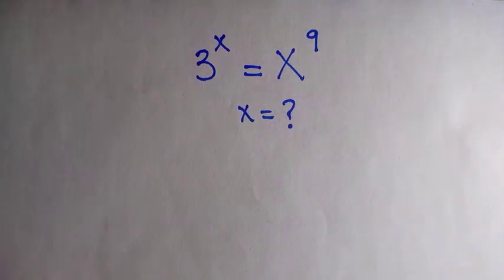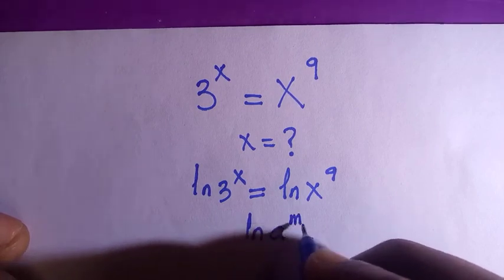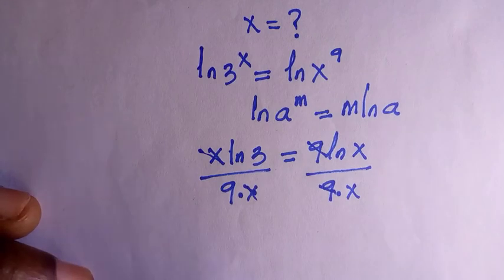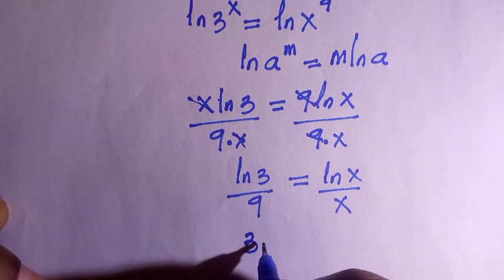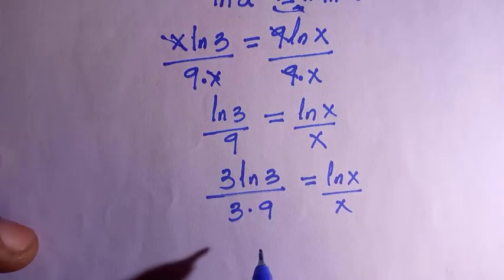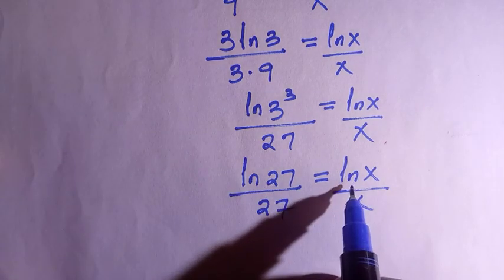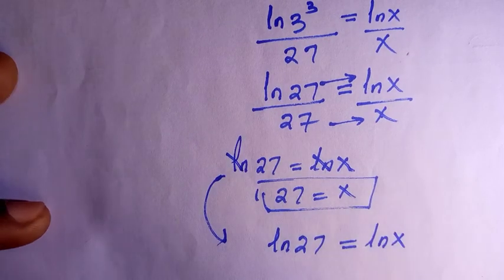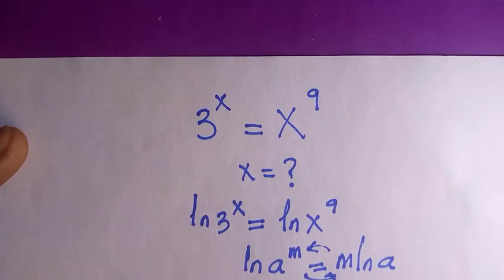Easy BUT Non-standard Exponential Equation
in this video I solved for X in 3^x = X⁹ using a logarithm approach.